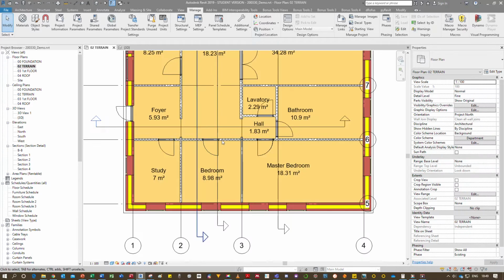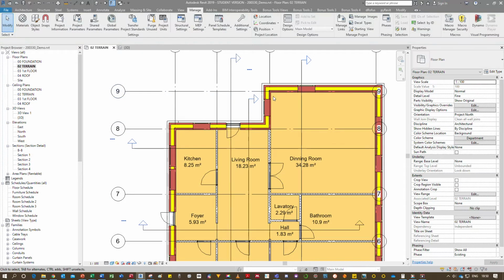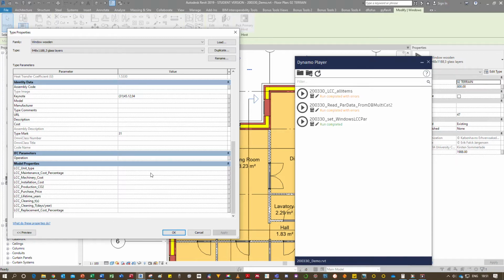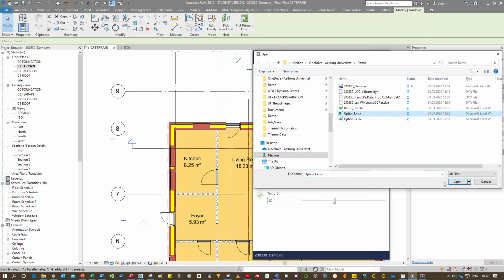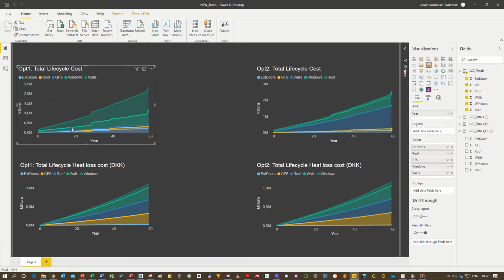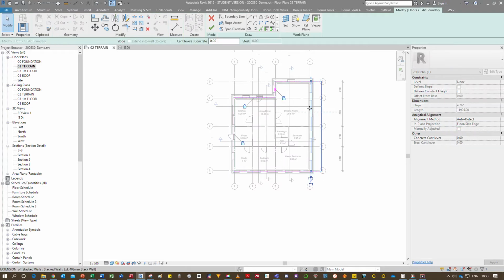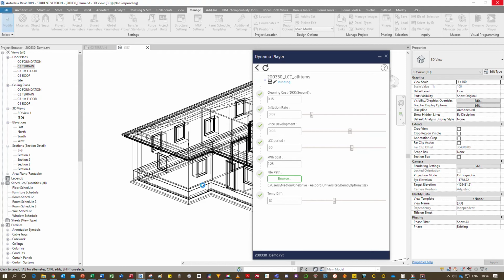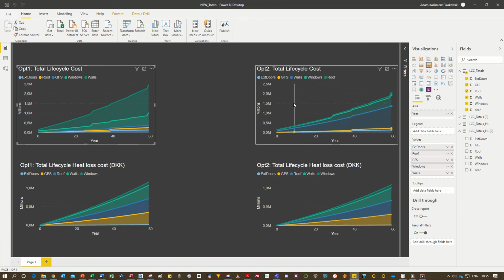Revit Dynamo PowerBI: Automated design decision tool lets you calculate lifecycle costs!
The scripts calculate the u-value loss converting to cost of heating, along with other lifecycle costs, as opposed to only looking at procurement costs.